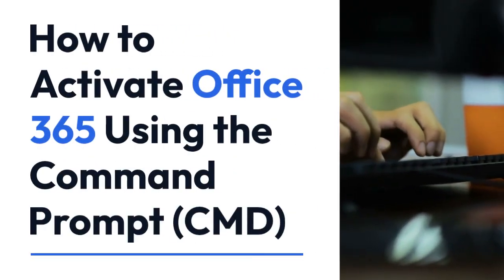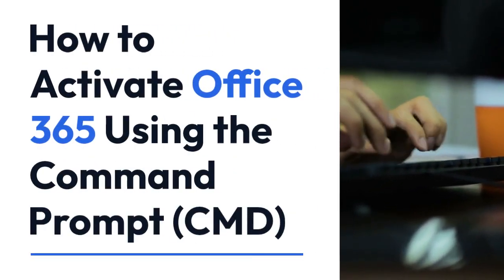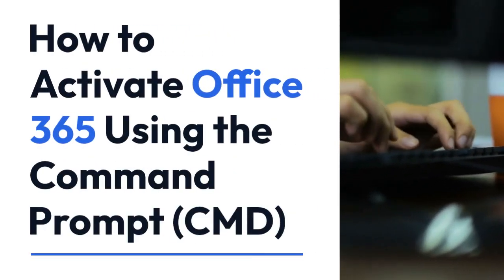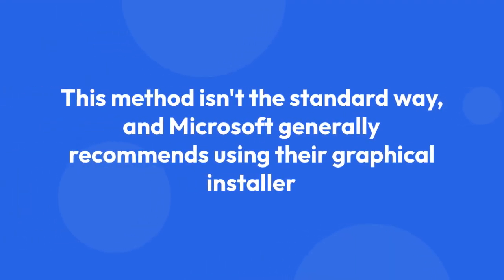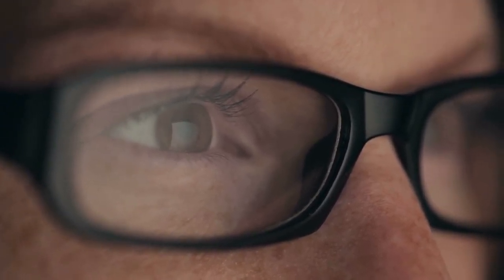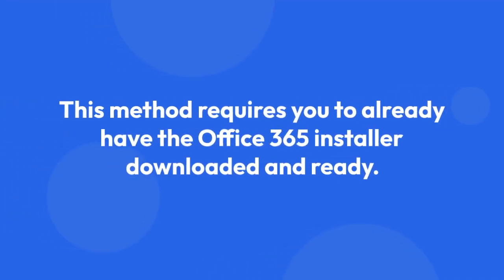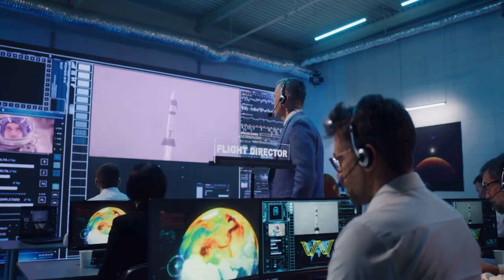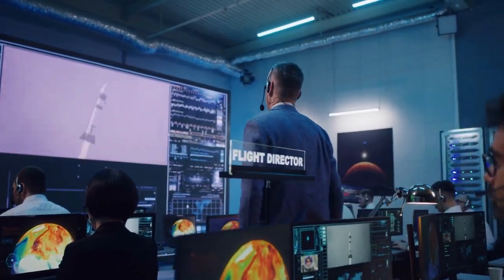How to activate Office 365 using CMD?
In this tutorial, you will learn how to activate Office 365 using Command Prompt (CMD). Follow along as we guide you through the steps to successfully activate your Office 365 subscription using CMD. This method is quick and easy, making it a convenient way to ensure your Office 365 is up and running smoothly. Watch now and get your Office 365 activated in no time!